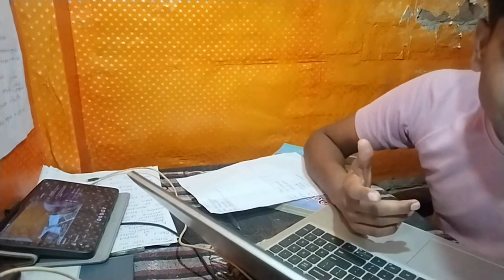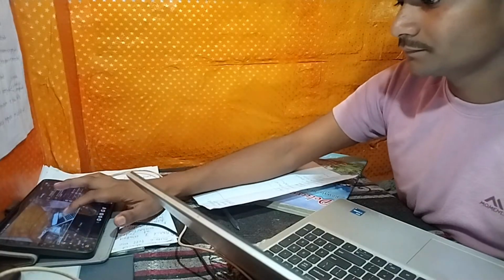Session-1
✨ Hello My Lovely Audience ❤️

Welcome to the LIVE!
Aaj hum yaha chill karenge, baat karenge, enjoy karenge aur thoda sa positive vibe spread karenge.
Join the chat, say Hi 👋 and let’s vibe together!

🔥 What to Expect in This Live:
• Chill vibes
• Real talk
• Fun moments
• Positive energy
• QnA + Interaction
• Pure entertainment

It really motivates me to create more content for you.